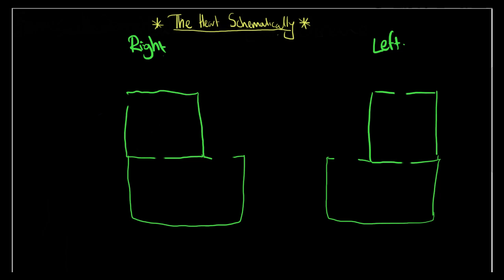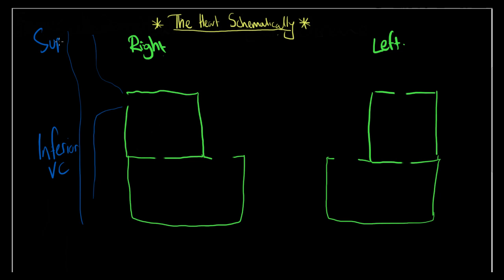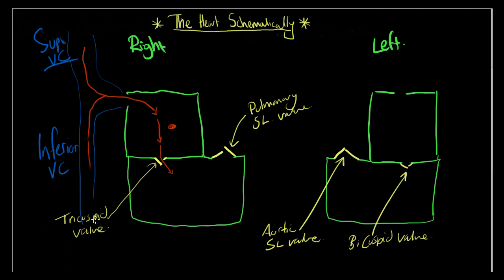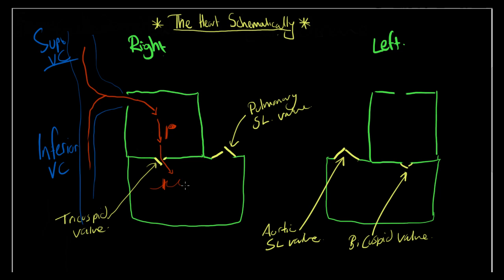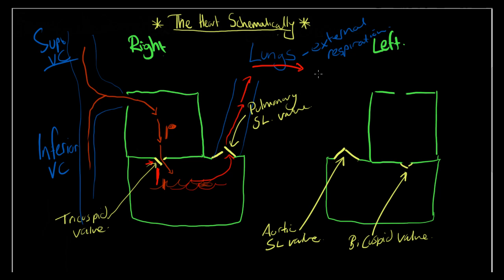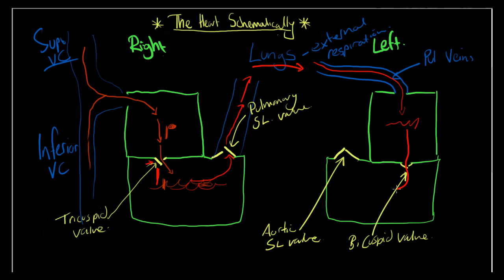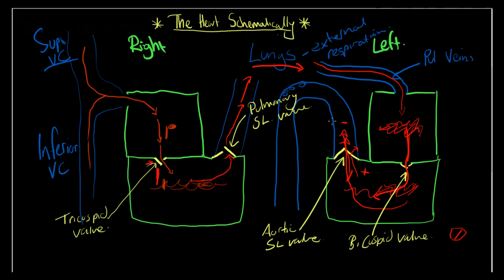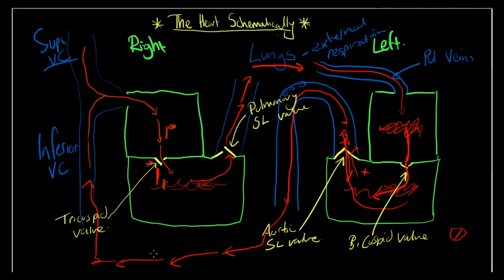Blood Flow Through The Heart - Schematically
A schematic approach to looking at how blood flows through the heart including some basics such as valves and valve names and contraction principles.